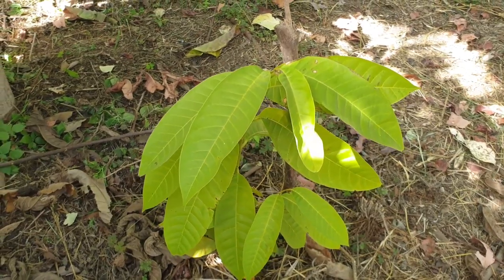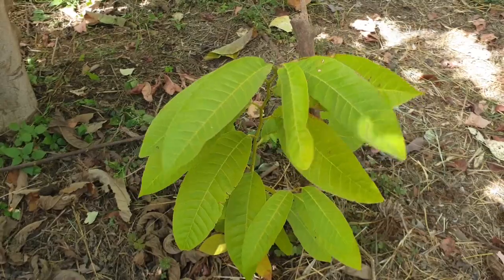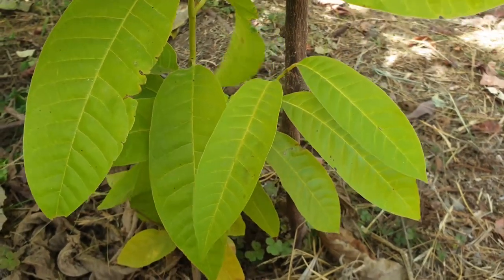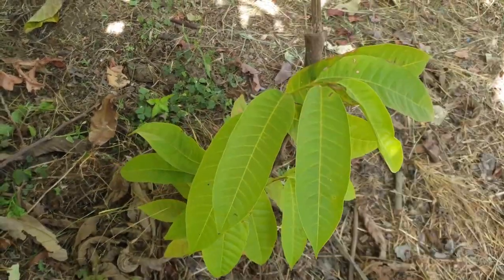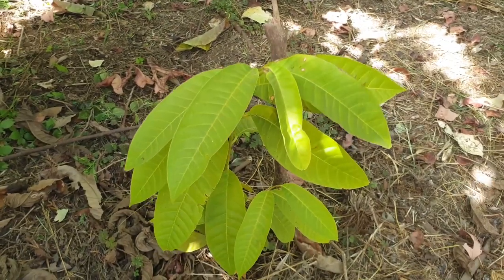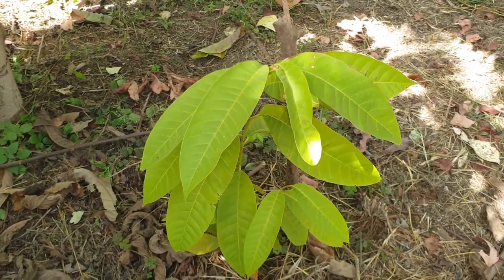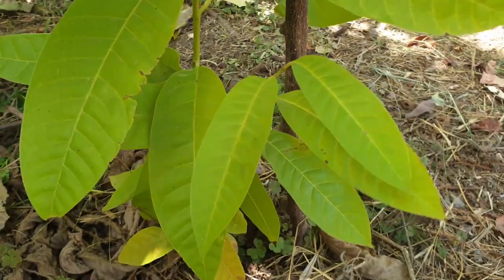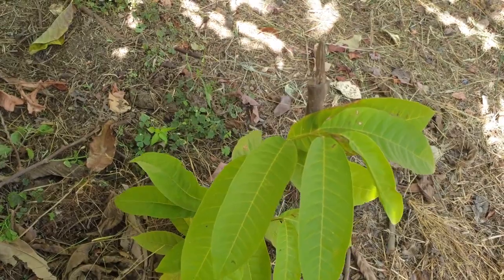Custard apple tree from seeds (Annona reticulata)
Custard apple tree for sale

Custard apple tree for sale - All what need to know before buy the plant.